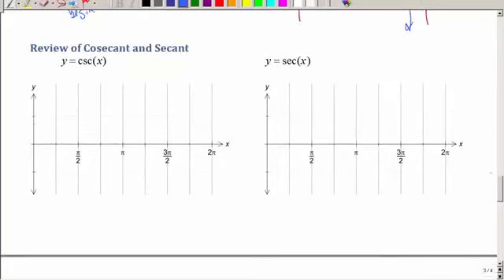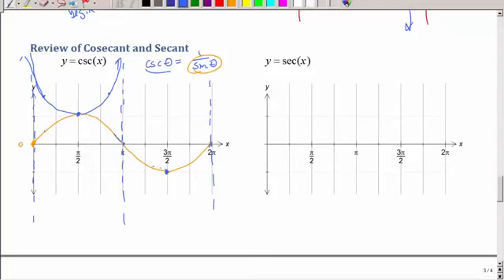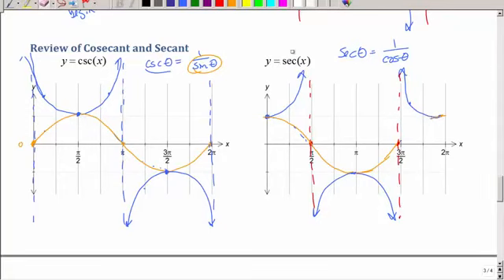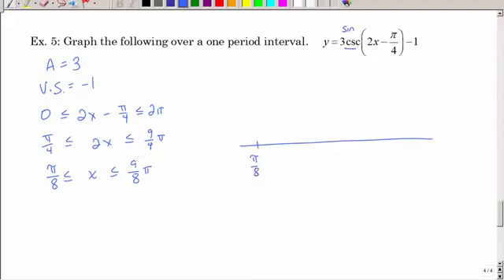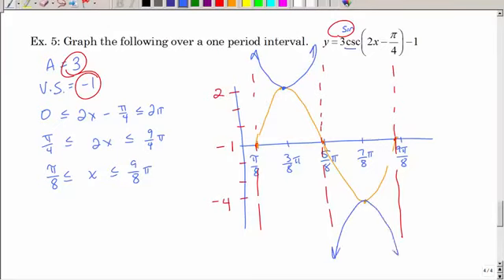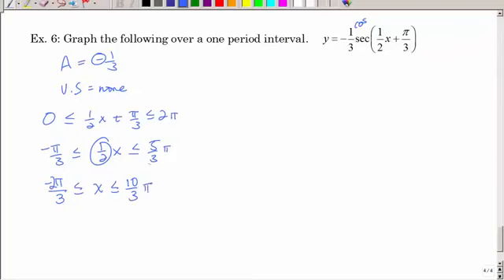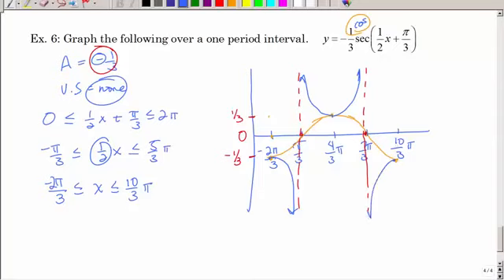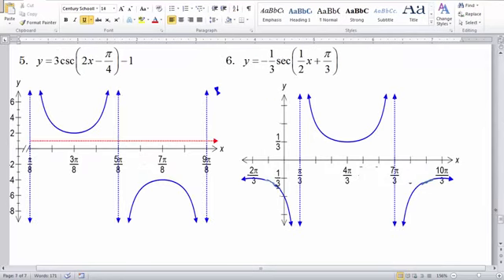Secant and Cosecant Graphs ET 20111198CC